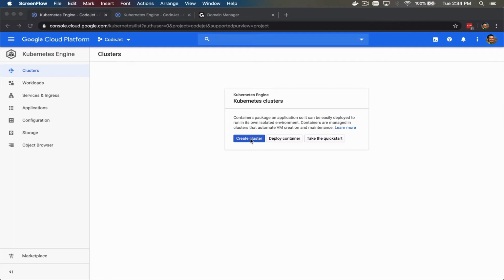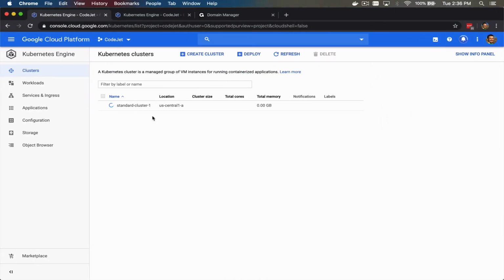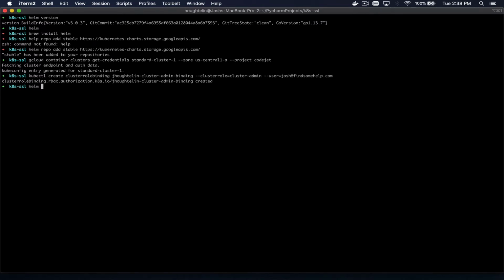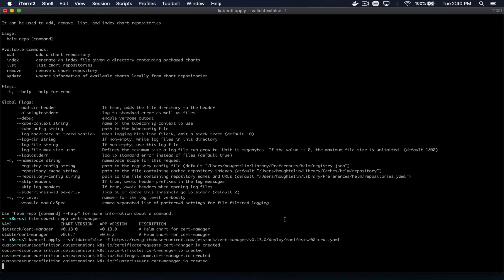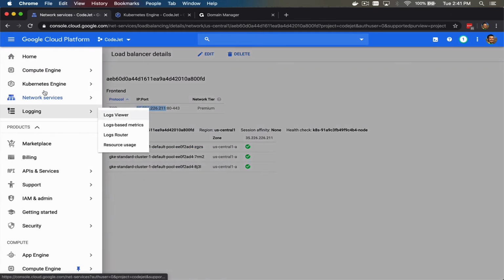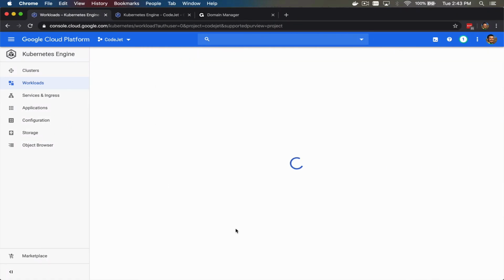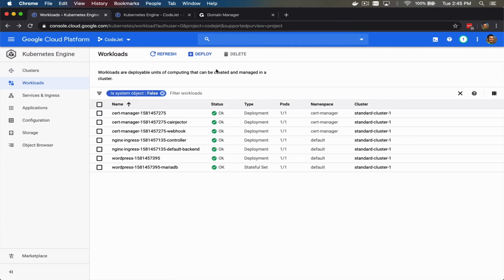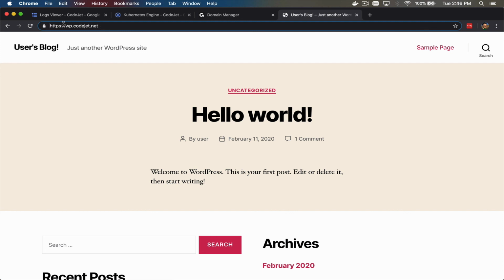Installing Cert-Manager on GCP Kubernetes to automatically provision Let's Encrypt SSL certs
This is a quick guide on how to setup automatic SSL provisioning from Let's Encrypt using Cert-Manager in your Kubernetes cluster hosted on Google Cloud Platform.

All of the assets and text instructions can be found on my blog post that compliments this video.